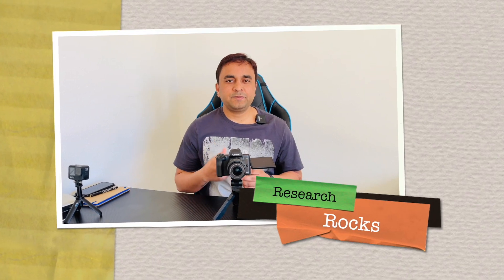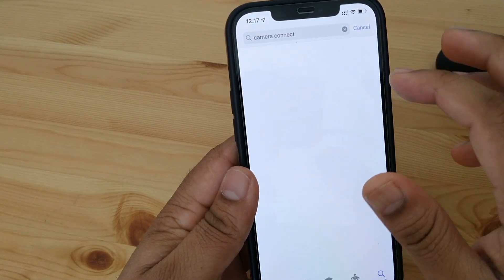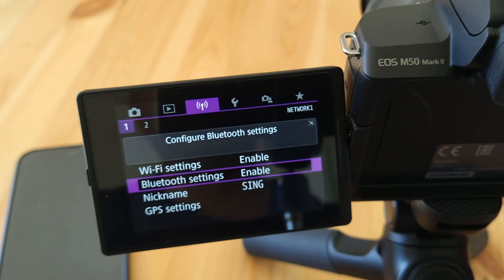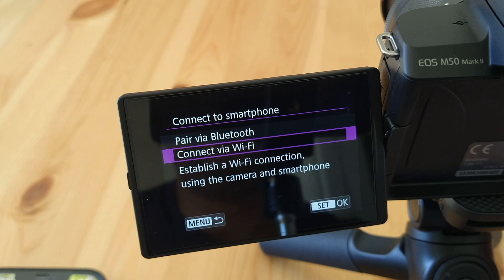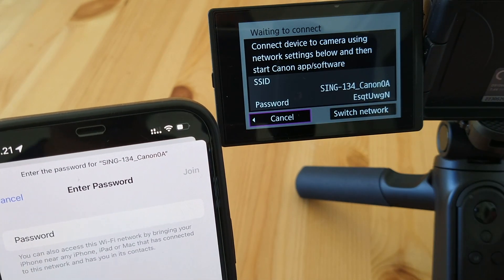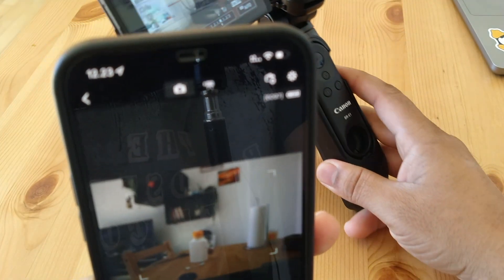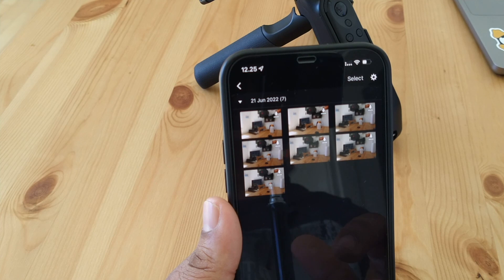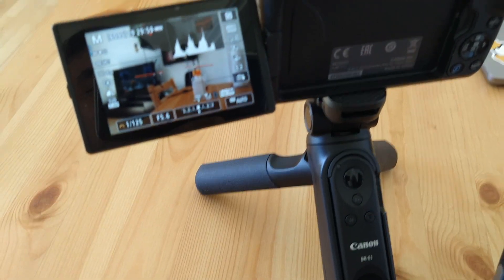Canon M50 EXPERT Shares Top iPhone Connection Secrets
In this step-by-step tutorial, we’ll show you how to seamlessly connect your iPhone to the Canon M50 Mark II using Wi-Fi. Whether you want to transfer photos, control your camera remotely, or enjoy wireless convenience, this video has got you covered! Learn the simple process to set up your Canon EOS M50 with your iPhone and unlock a new world of photography and remote shooting. Don’t miss out on maximizing your Canon M50 experience with this easy-to-follow guide!